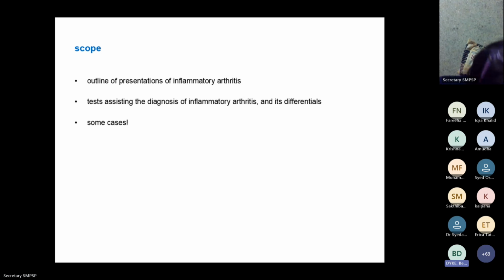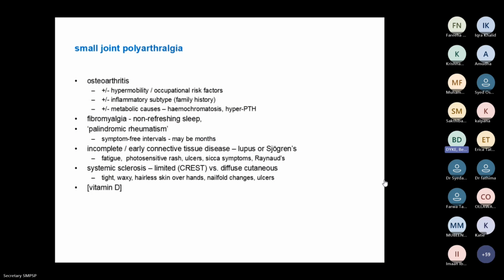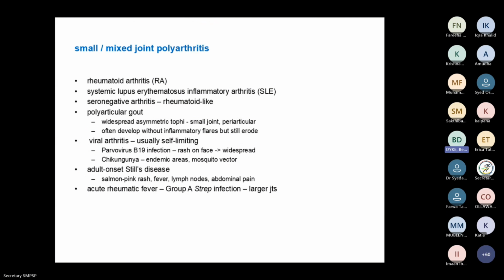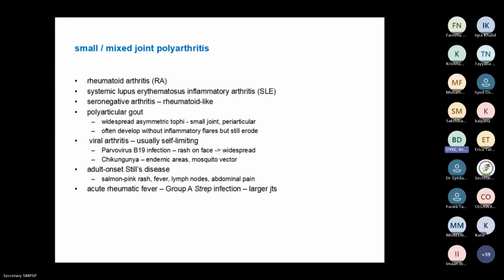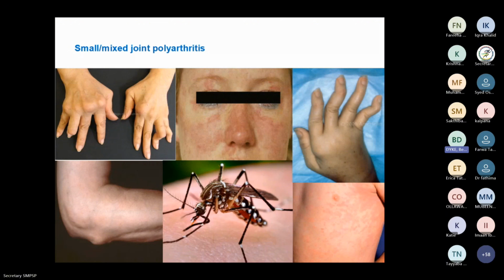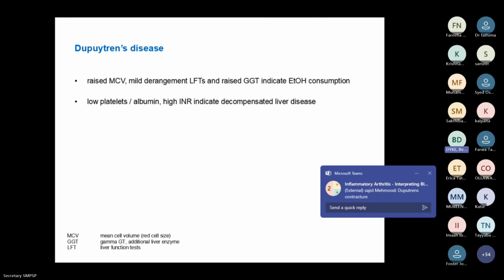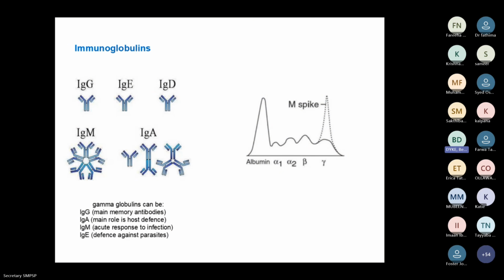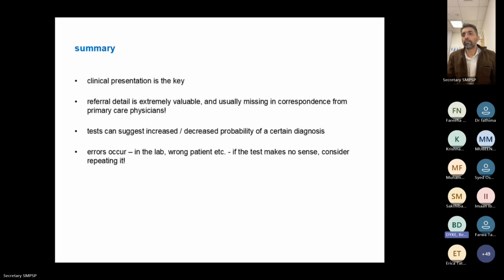Webnair #6 Inflammatory Arthritis - Interpreting Blood Test and Referring to Rheumatology